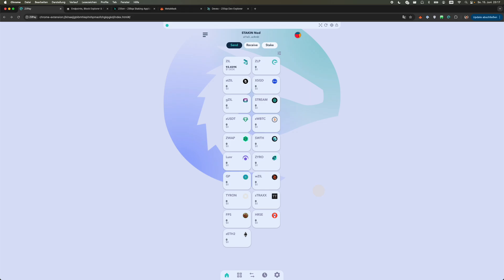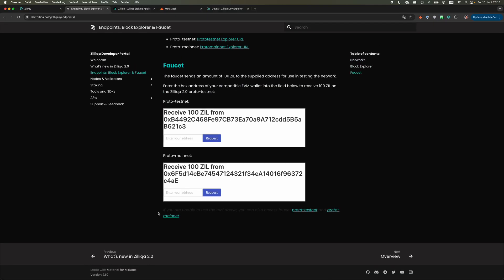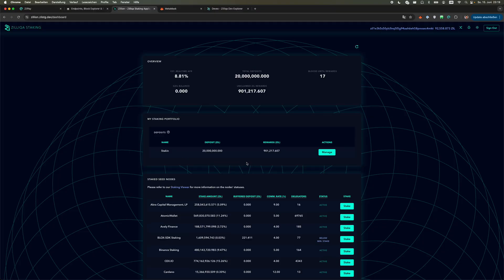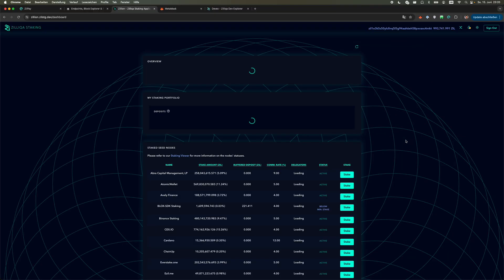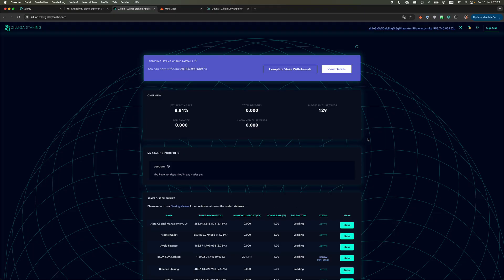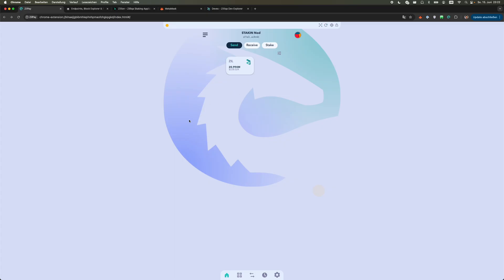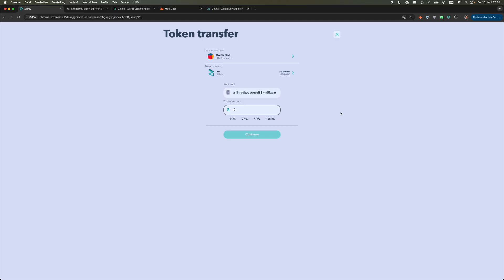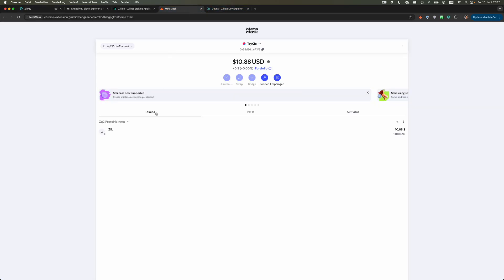How to Instant unstake and transfer funds from Zilpay to Metamask on Proto-mainnet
If you have not used Metamask wallet before.

Ready to start with Instant unstaking on the Zilliqa 2.0 proto-mainnet? Follow these steps:

1. Login to Zilpay wallet and change network to "Private" by going into settings (Network), update in URL field.

2. Request testnet Zils from faucet (available at bottom of this page).

3. and sign-in as delegator with Zilpay wallet.

4. Click on "Claim rewards" and confirm the transaction.

5. After that click "Initiate stake withdrawal" and confirm the transaction

6. Once it is processed, you should see unstaked balance ready for withdrawal. Simply withdraw the balance back to Zilpay.

7. Open Metamask wallet and copy the deposit address which starts with 0x..

8. enter 0x address and use Toggle button to convert 0x address into Zil1.. address.

9. Copy Zil1.. address and send Zil token to this address from Zilpay.

10. You should receive Zil in your Metamask wallet in a moment.

Note - Test with a very small amount first. And once you know the process, transfer rest of the balance.

Zilliqa Team